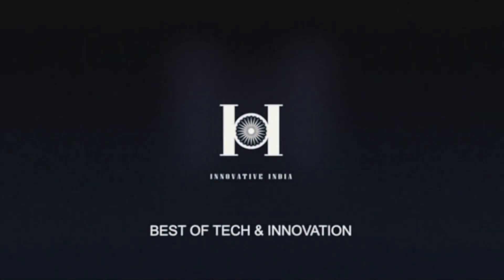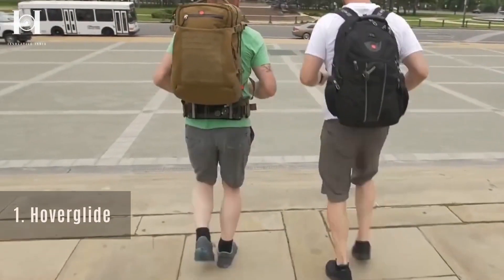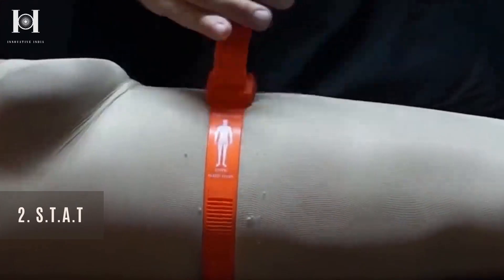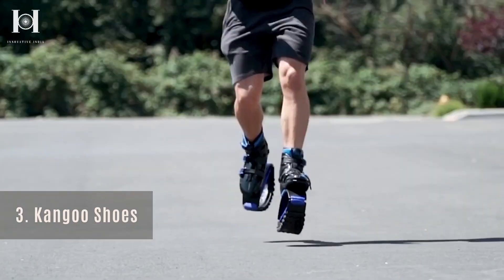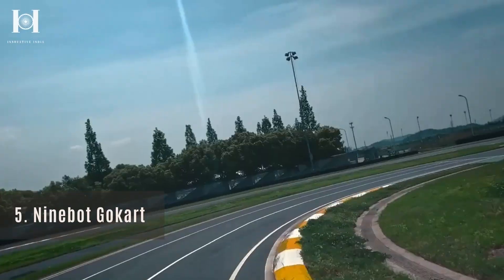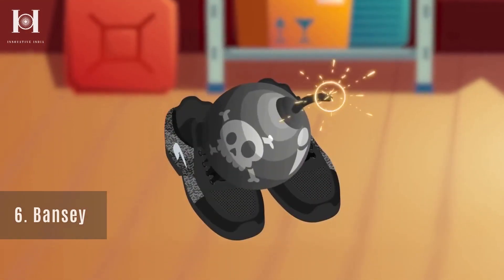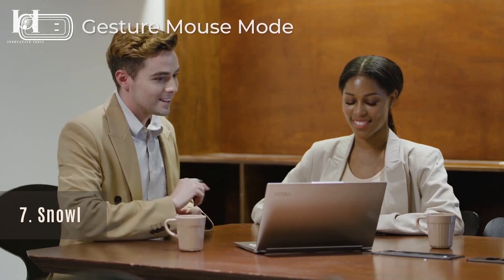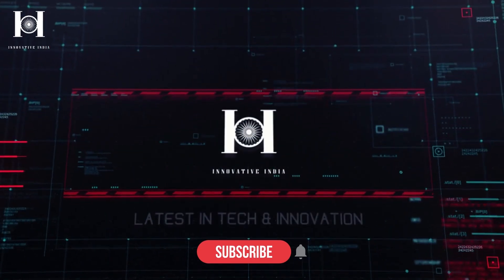These 7 Incredible Inventions will baffle you!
About Innovative India

IOI strives on building a brand around close to 140 Billion Dollar Industry that ventures in Innovative Technology. With the growth of Nano-technology, Bio-technology, Smart Phones, Open Source Coding Networks like Github, the brains can unite to work even if the two are miles apart. Today as compared to the earlier decade, we have a whopping 2245% increase in innovations in technology and consumer products that are home-friendly, user-friendly & eco-friendly. This rate is a signal to the massive potential of this industry in the coming years.

This channel is dedicated to tech news, innovative gadgets, futuristic products, best mobile & entrepreneur apps, websites & apps alike. We also write a lot of How to's for unique topics & similar tutorials. We hope to bring utility and value to the society by the ideas and topics shared.

(No Copyright Infringement Intended - If you find any audio / visual asset that is created or owned by you and do not want us to feature in the video, drop in a mail at , and we'll take it down)